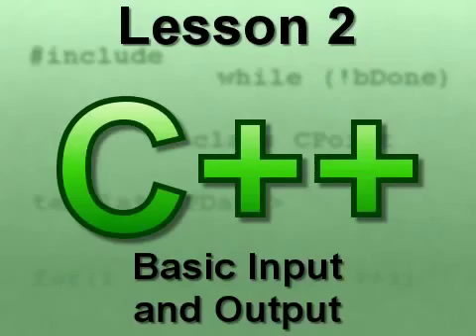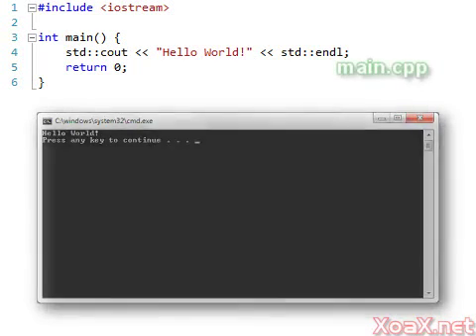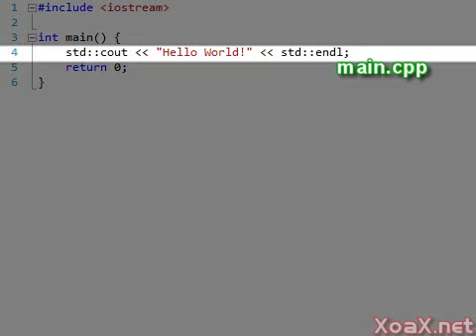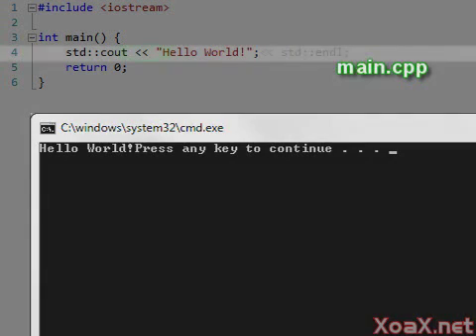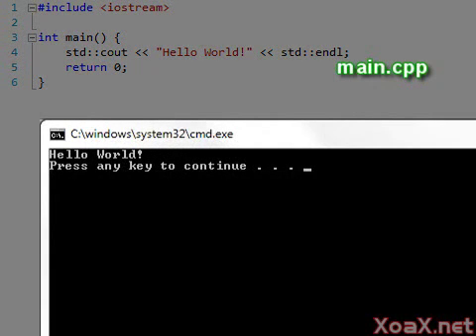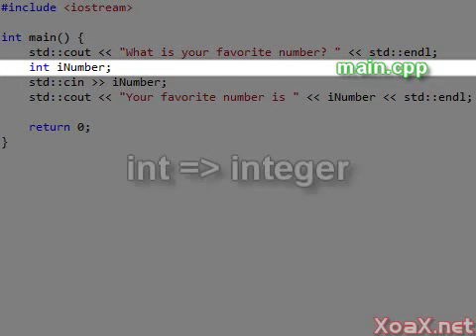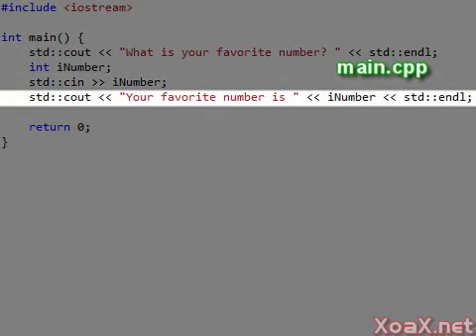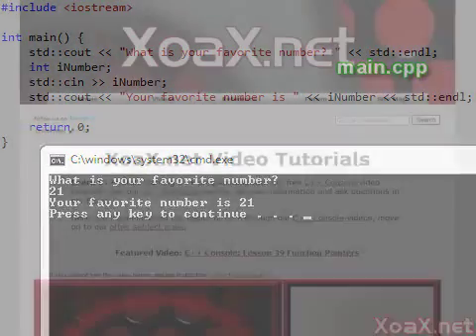C plus plus Console Lesson 2 Basic Input and Output